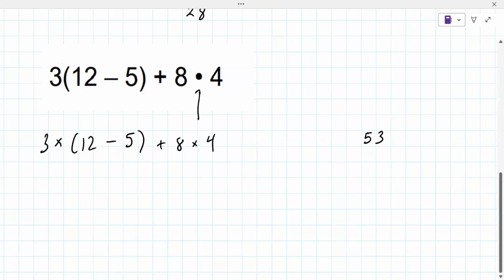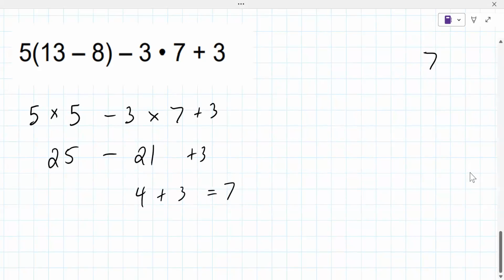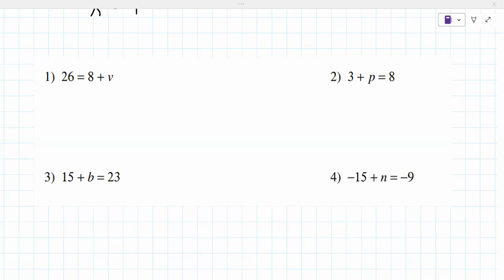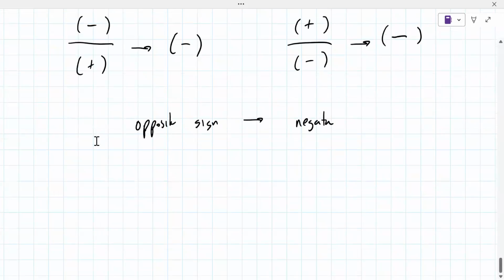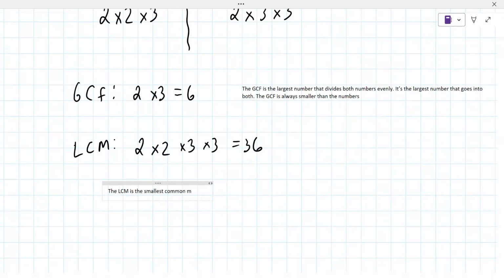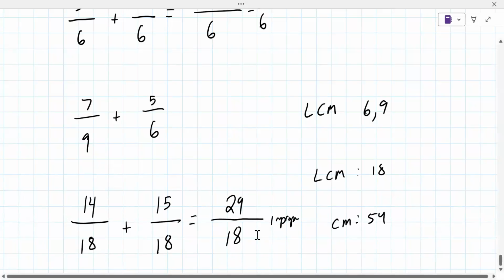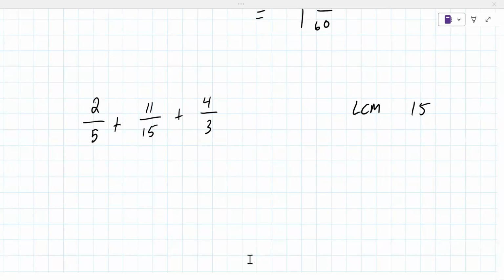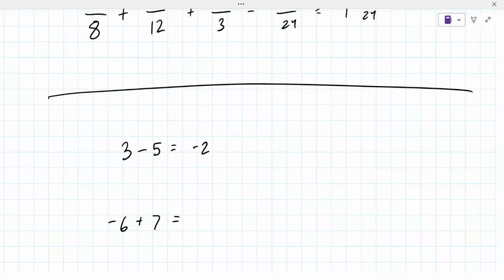Middle School Pre-Algebra Lesson [2023-06-28 at 11am MST Julia & Victoria B]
This lesson covered topics in Pre-Algebra order of operations and solving one step equations (Julia) and covered topics in Pre-Algebra greatest common factors and least common multiples as well as adding fractions with unlike denominators (Victoria).